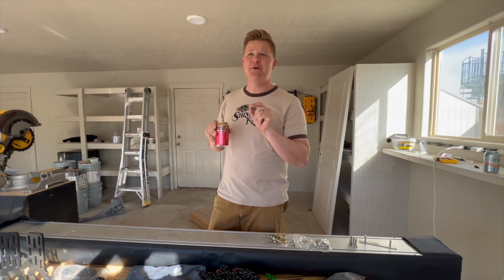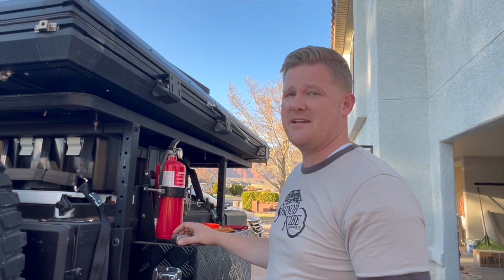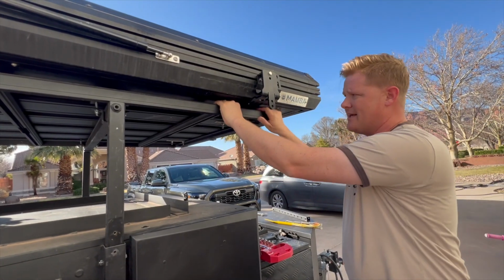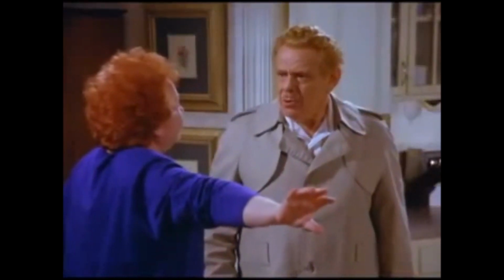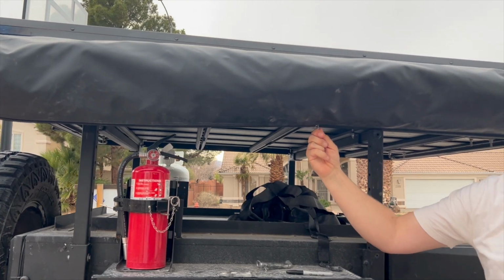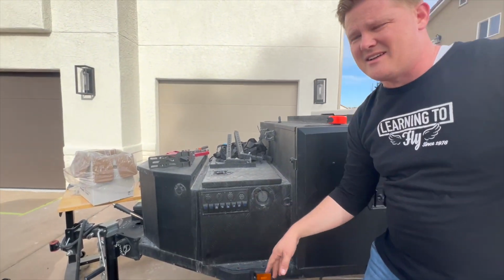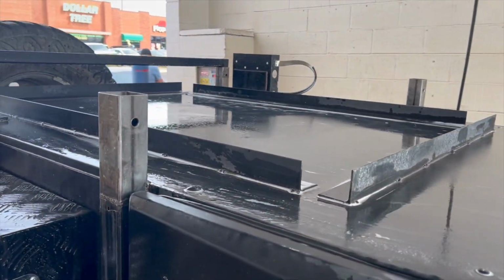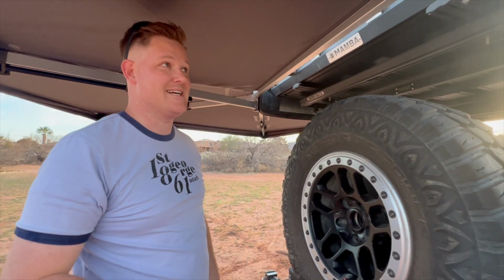Installing an Overland Vehicle Systems 270º awning on my Smittybilt Scout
The work continues on the Smittybilt Scout. In this episode we customize the height of our tent rack, install a 270º awning and start making plans for the future.